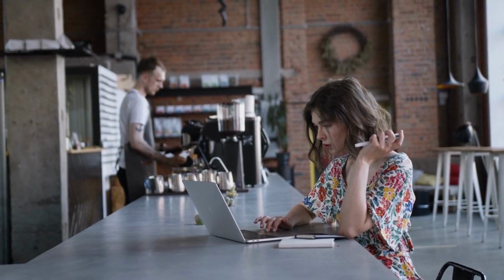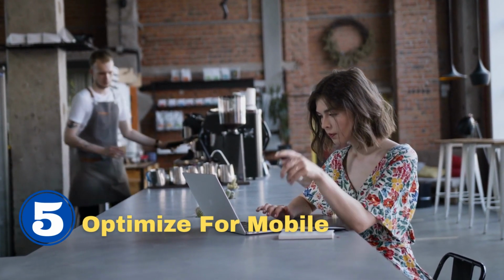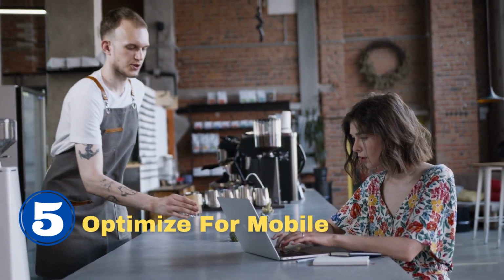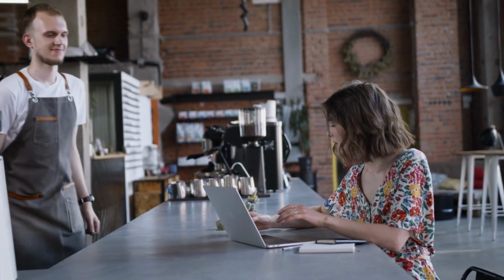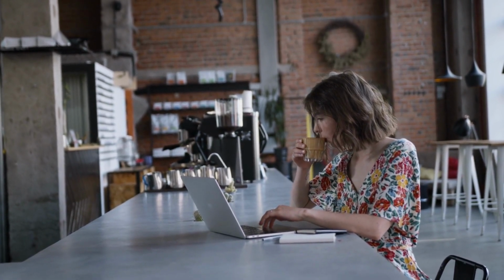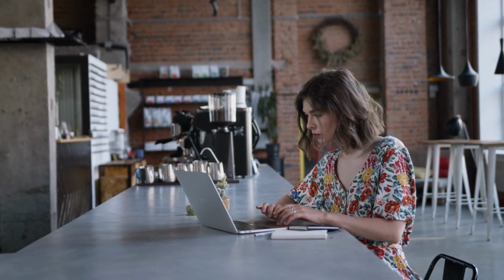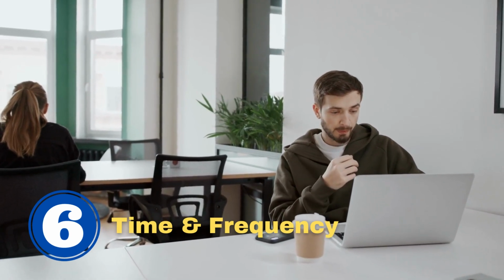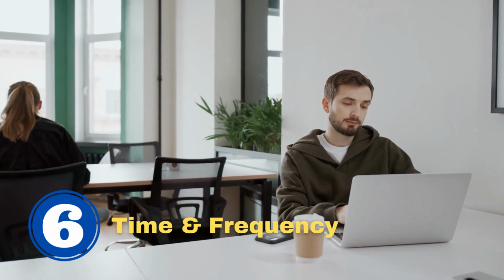From email to inbox: How to Optimize your Email Campaign for Maintaining Engagement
In this video, I reveal secret strategies to maintain the best engagement with your list. If you apply these strategies, your subscribers will trust you and purchase from you whenever you recommend a specific product for them.